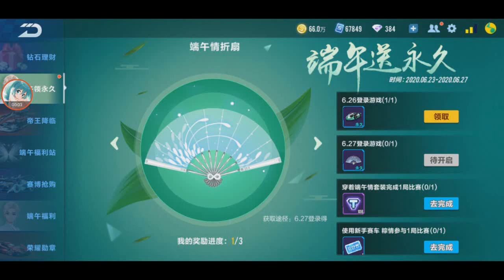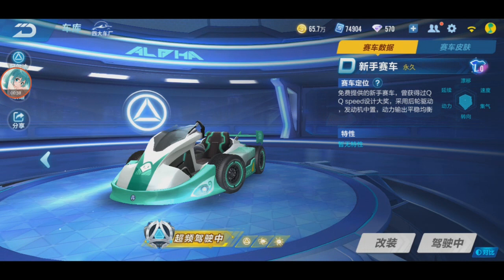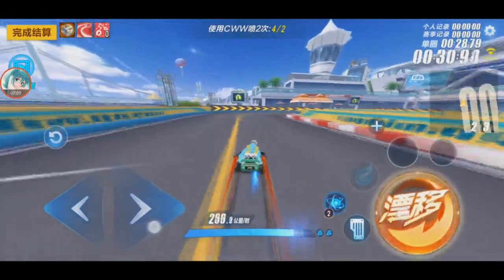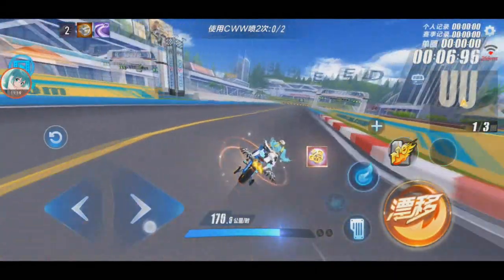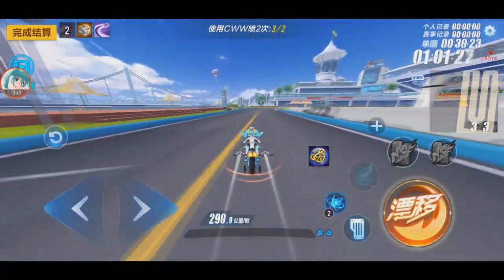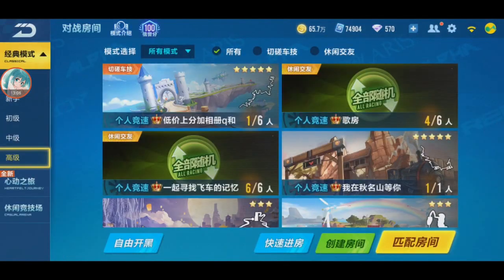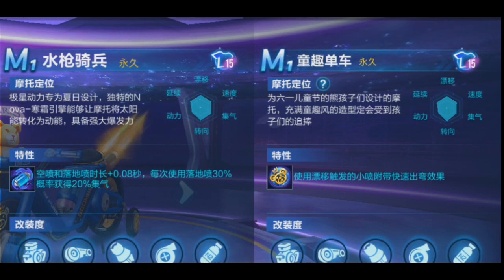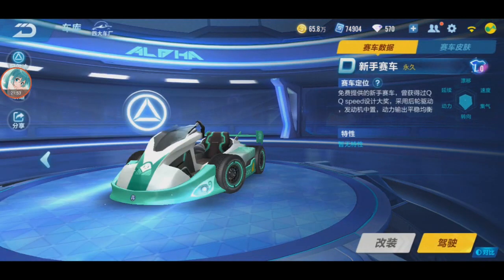Review Newbie's Ride Skin & M1 Child's Play Bike 【QQ Speed Mobile】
the Default D car Newbie's Ride now has a Zongqing skin.
and a new free M1 bike, or rather a kid's bicycle. :v
Lets see how good are these mini vehicles.